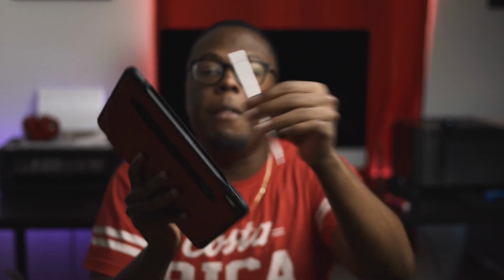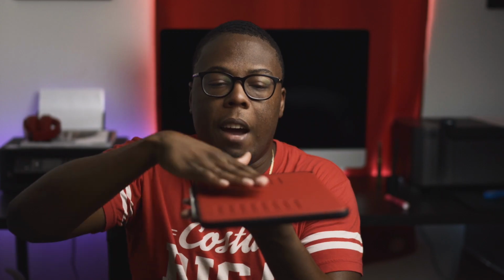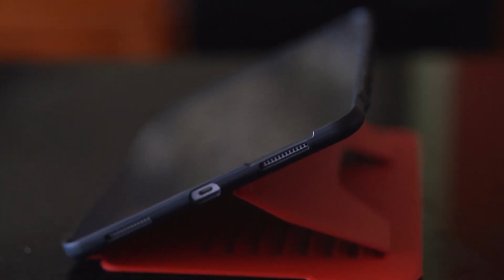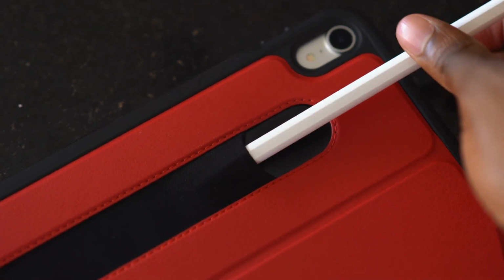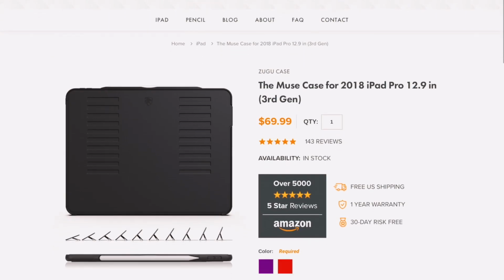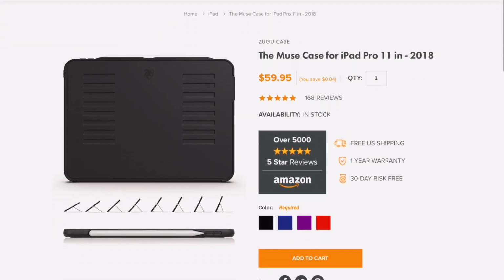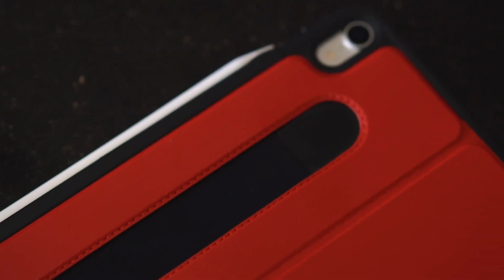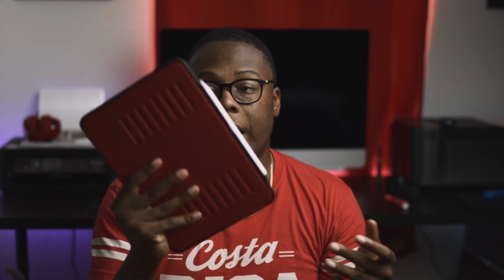Zugu Muse Case review... The best case for the iPad Pro 11" and 12.9"??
iPad Pro 11" ➡️
iPad Pro 12.9" ➡️
Zugu Muse for iPad Pro 11" ➡️
Zugu Muse for iPad Pro 12.9" ➡️